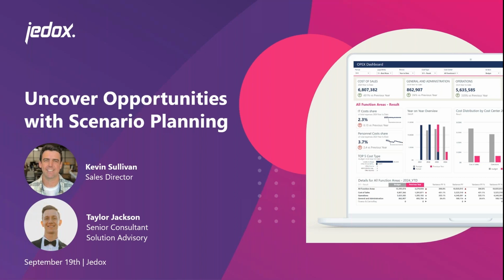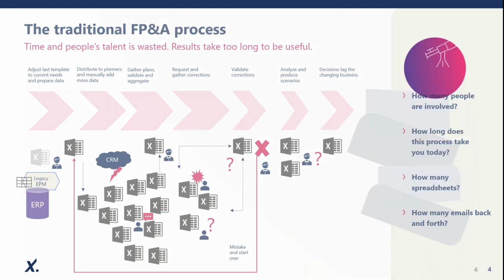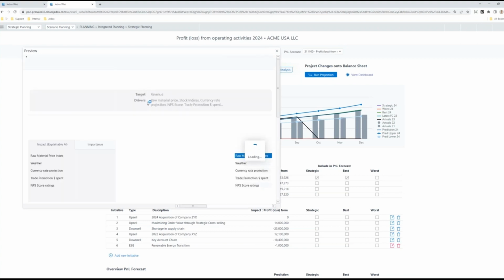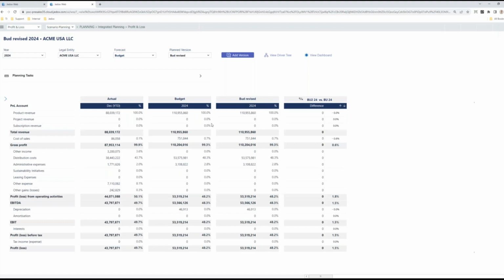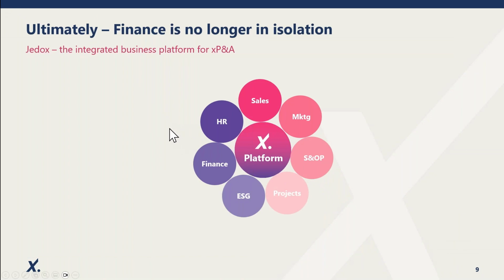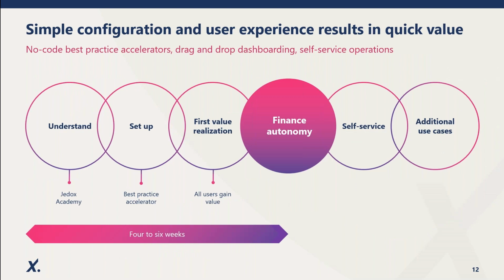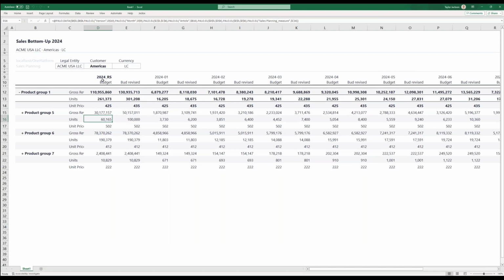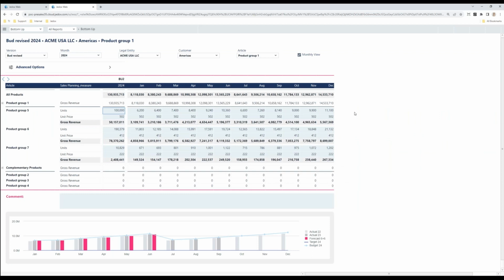Uncover Opportunities with Scenario Planning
During this session, experts will demonstrate how finance teams can streamline their scenario planning process, adapt to market shifts, and fine-tune strategies with confidence.

Key topics include solutions for simplified scenario planning, AI-driven scenario modeling in a familiar Excel environment, success stories, and how to scale performance.

Watch the recording and learn how to move from a broken, error-prone process to an adaptable, collaborative mindset.